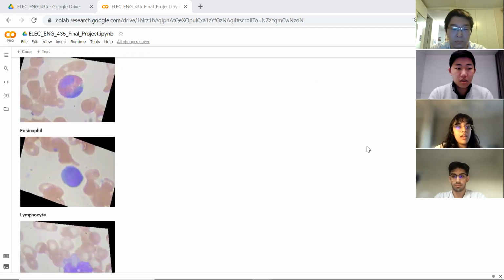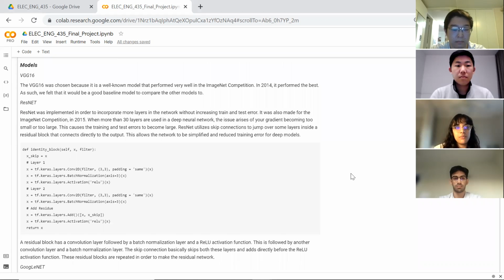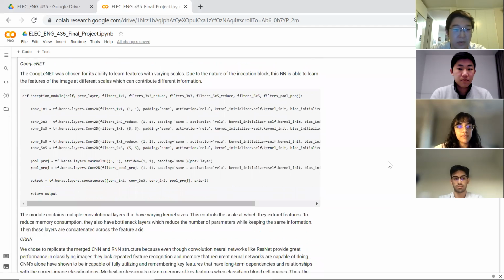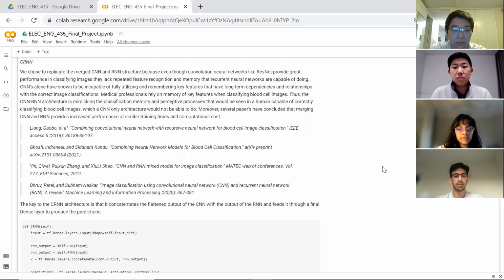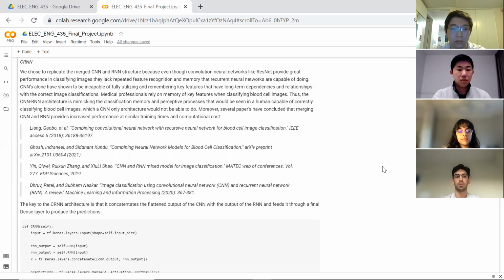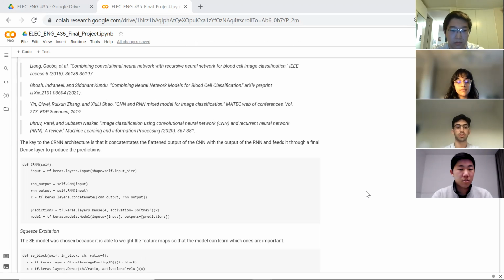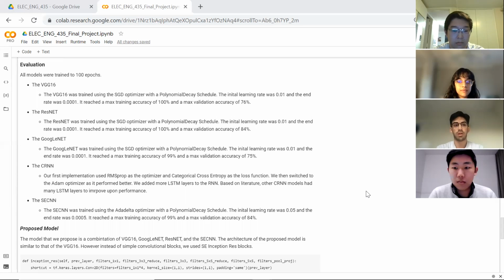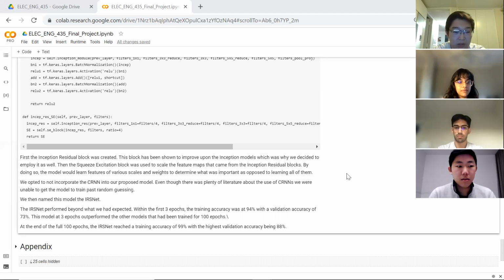ELEC ENG 435 Final Presentation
By: Jaden Cho, Evan Costa, Shivani Kozarekar,  and Arnold Chan.

This is a video presentation of our final project for ELEC ENG 435 where we trained neural networks to classify blood cell images.